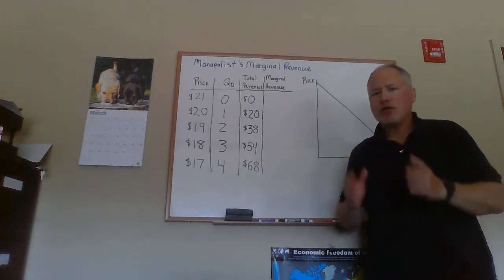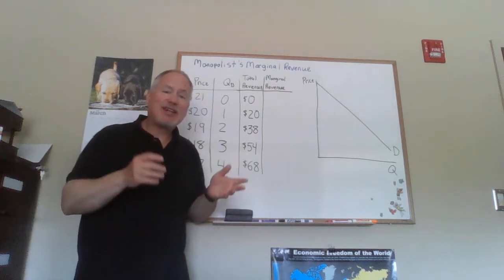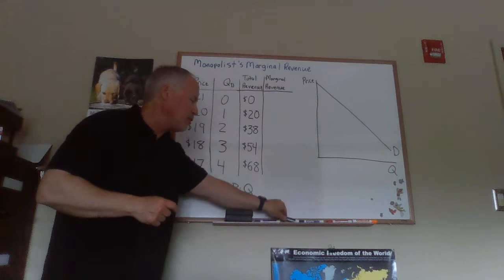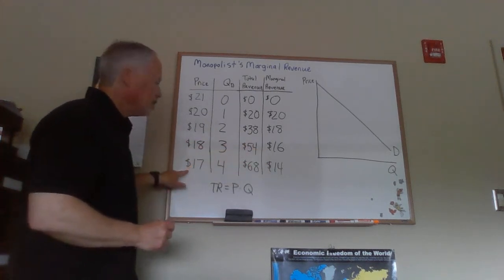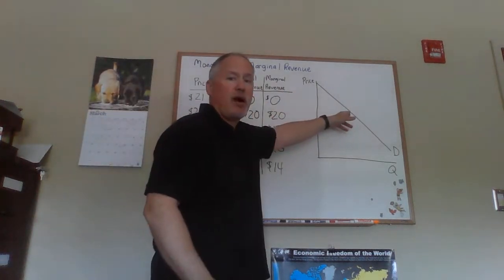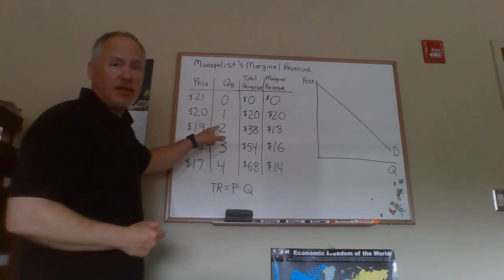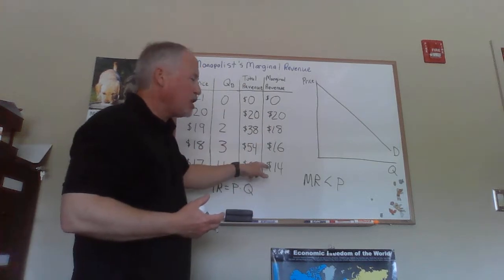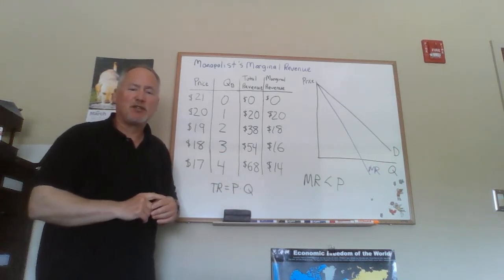Monopoly Marginal Revenue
This video covers the construction of a monopolist's marginal revenue curve.